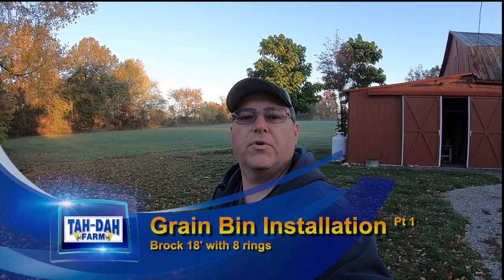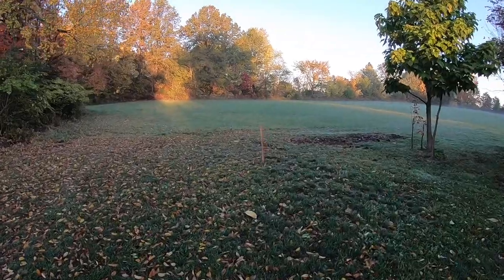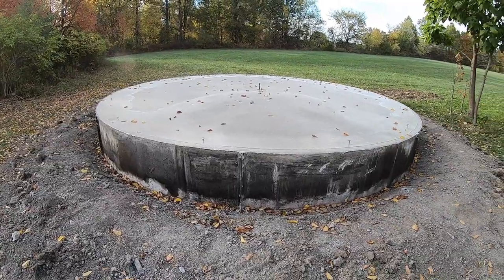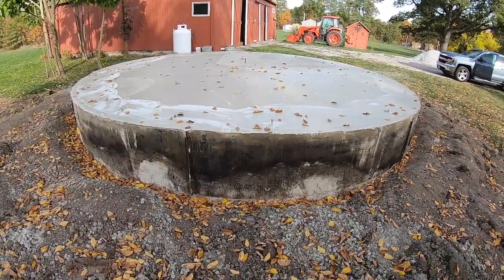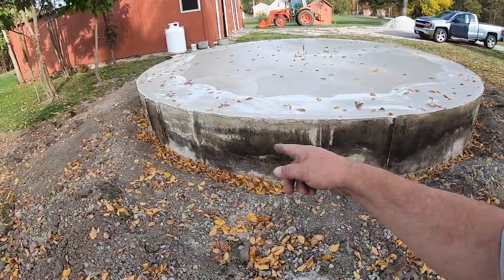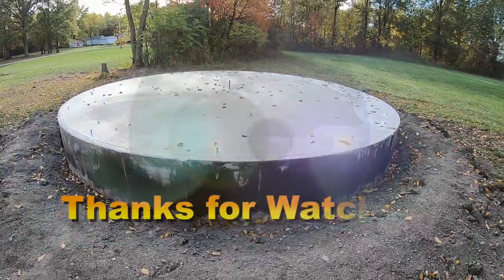Brock 18ft Grain Bin Installation Part 1